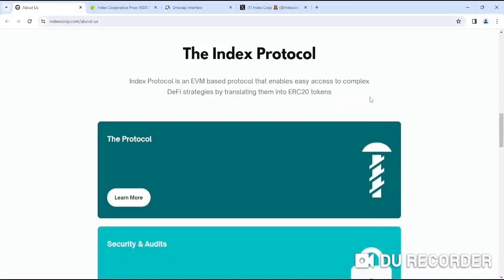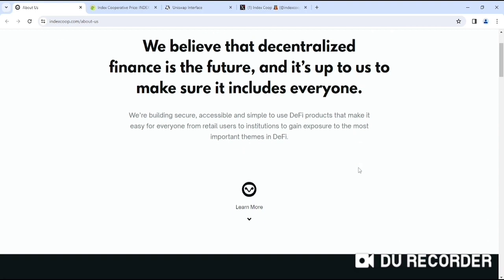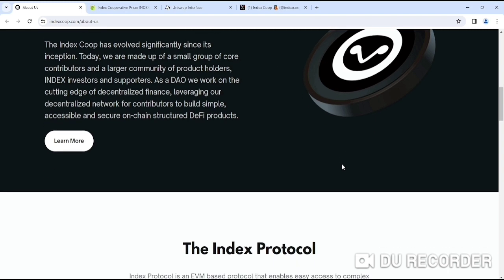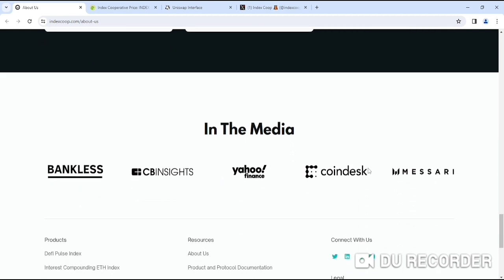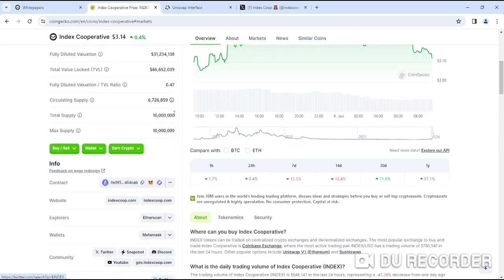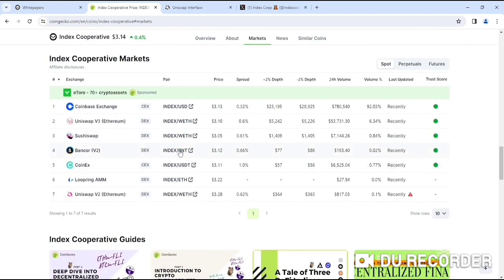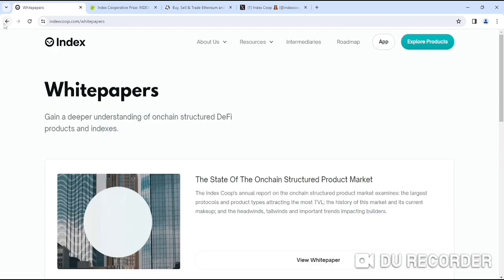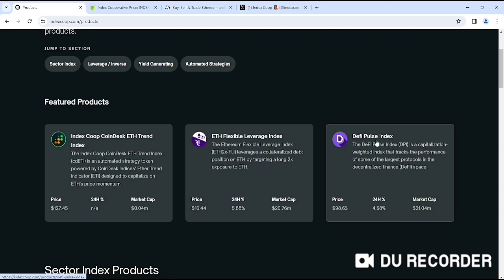Index Coop - Building secure, accessible and simple to use DeFi products - Next 100X Crypto Gem 💎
Note: If you are interested to invest here so please use money management's and DYOR. Thanks